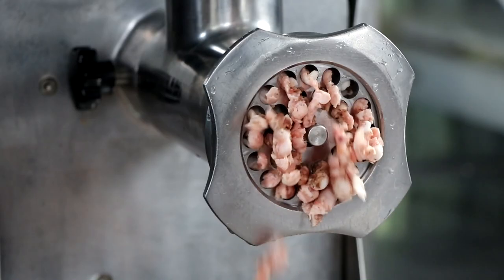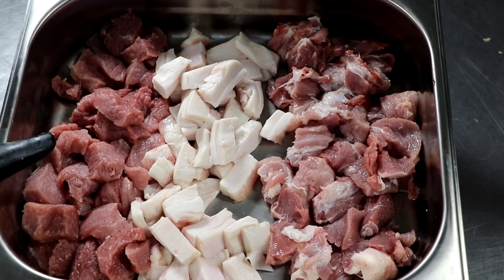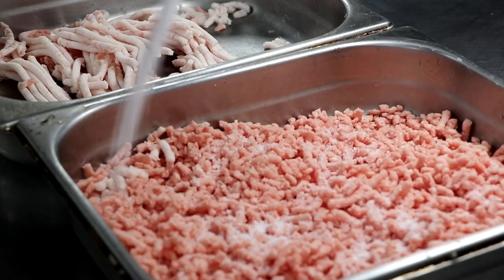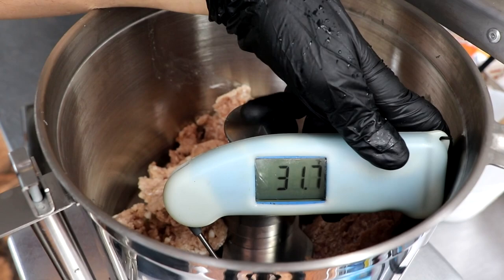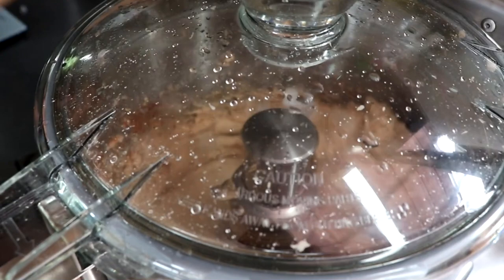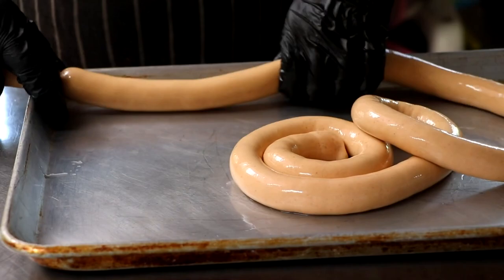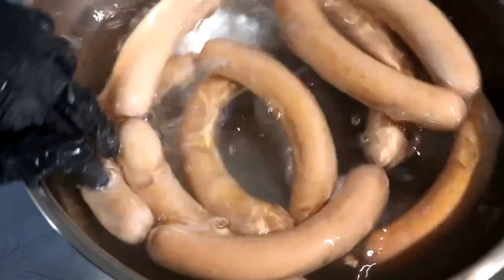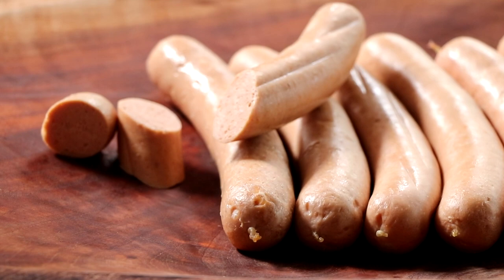Celebrate Sausage S01E29 - Frankfurter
Welcome to Celebrate Sausage.  Today we are making the German Frankfurter.

We want to thank the sponsors of this years show and we invite you to check out their stores for your charcuterie needs.

If you have a YouTube channel and would like to be considered for a part in Celebrate Sausage 2021 or if you are a company and would like to talk about sponsorship you can contact me

CELEBRATE SAUSAGE SPECIAL: Meredith Leigh's Online Charcuterie Intensive Workshop.  Her classes cover a wide range of topics for the beginner and the advanced sausage maker.  She has extended a special Celebrate Sausage discount till December 31, 2020.

Books featured on this series:
Charcuterie for Dummies (Mark LaFay)
Pure Charcuterie (Meredith Leigh)
The Ethical Meat Handbook (Meredith Leigh)
Charcuterie (Michael Ruhlman)
Salumi (Michael Ruhlman)

Kotai Chef Knife
Sous Vide (For home use)
Dehumidifier Eva-Dry 1100
Cool Mist Ultrasonic Humidifier

Eric